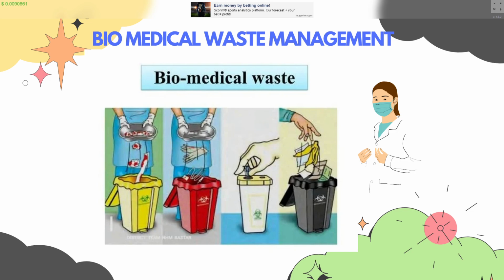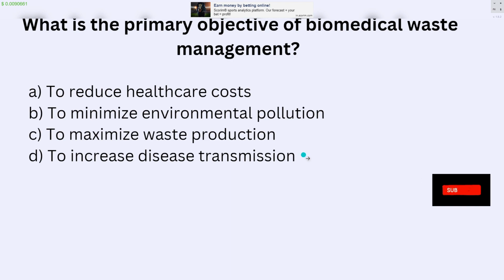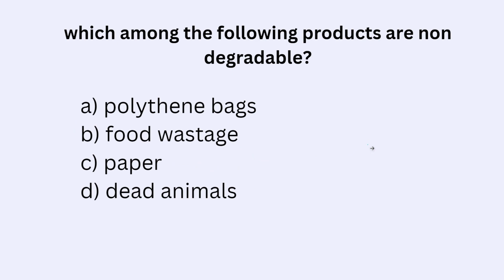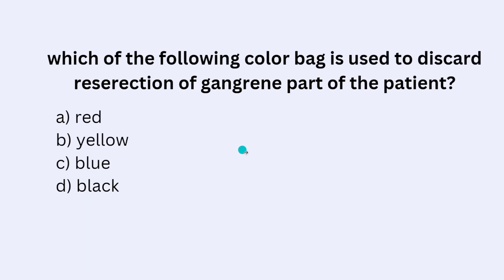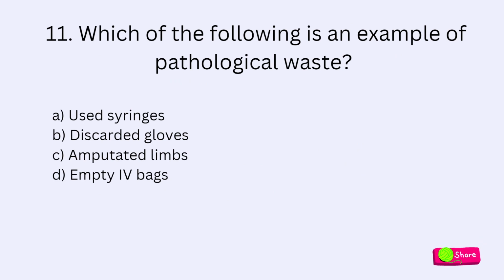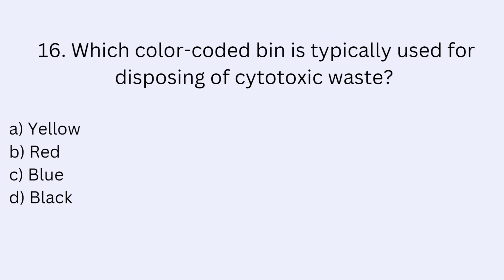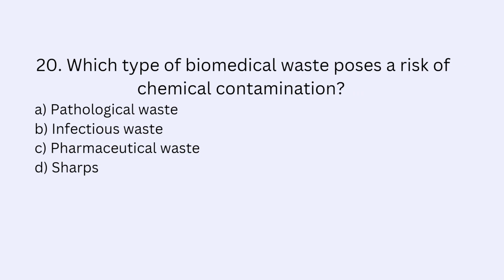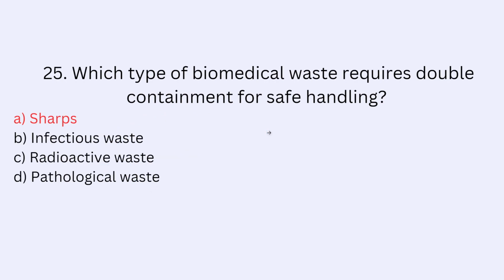BIOMEDICAL WASTE MANAGEMENT BMW MCQS NURSING COMPETITIVE EXAMS#EXAMS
assalam alykum rahamathullahi barkathahu
 hope you all doing good out there
if not so
This is the best platform for your nursing study worries
yes guys let's study together solve each other doubts
here I am going to share important nursing topics in an updating content
and all nursing exams mcqs
polls
posts
and in detail explanation 👌 of related topics
subjects involve in here
nursing foundation
biochemistry
nutrition
obg
obstetrics
gynecology
pediatrics
mental health nursing
research
pathology
genetics
and all updating clinical knowlede asked in exams like norcet Cho etc...